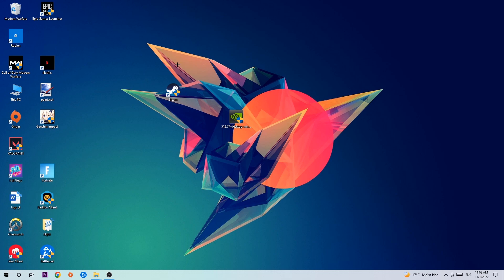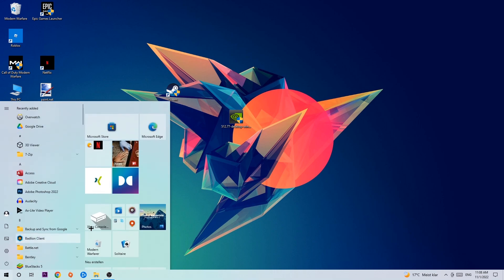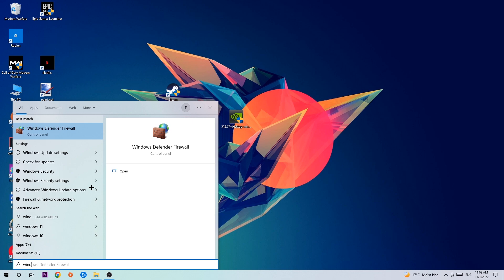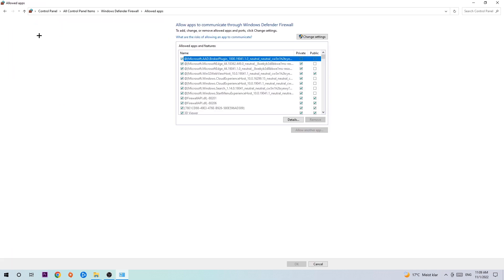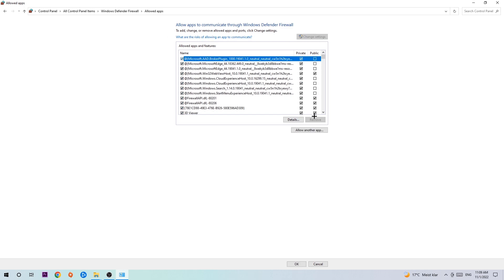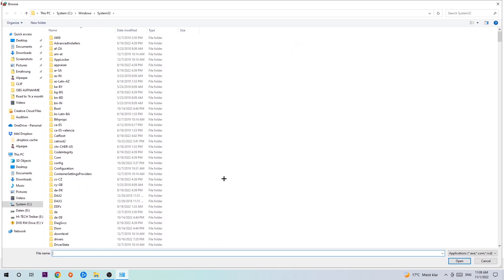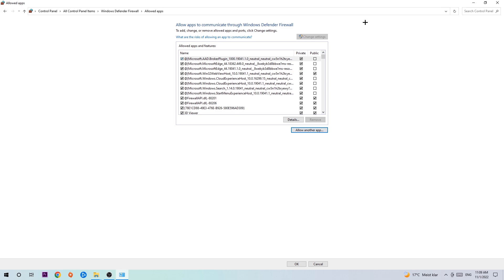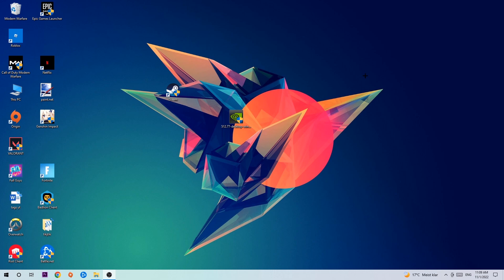Tekken 7 – How to Fix Black Screen & Stuck on Loading Screen